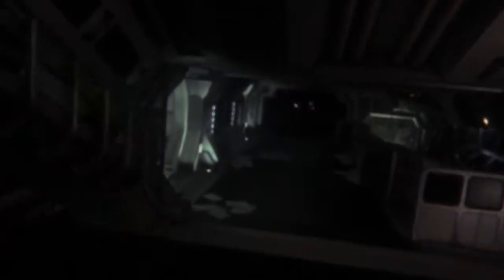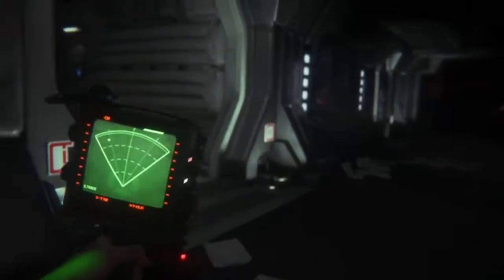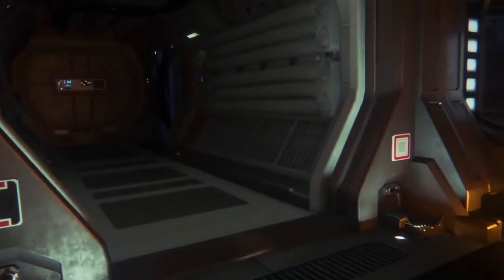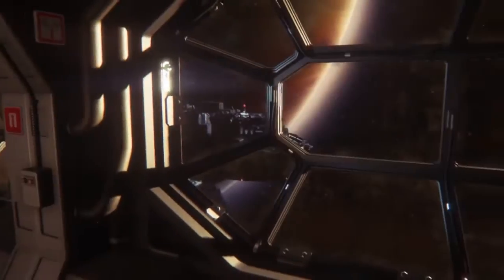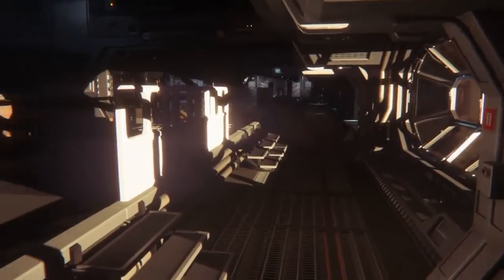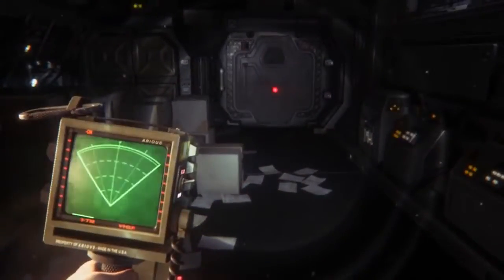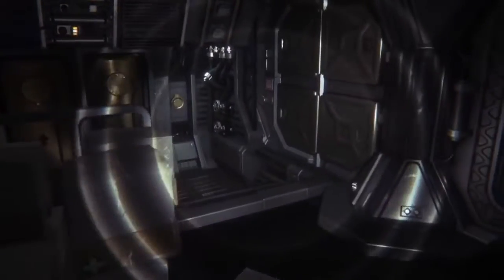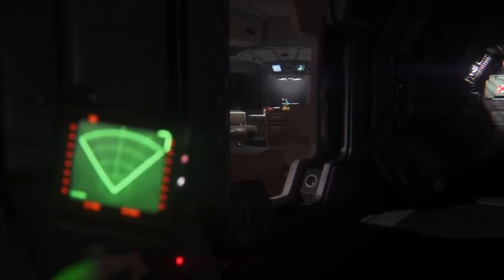Alien Isolation - First Gameplay Preview - 720p